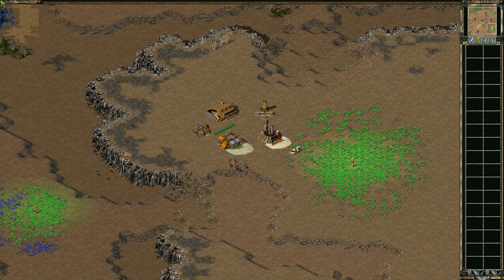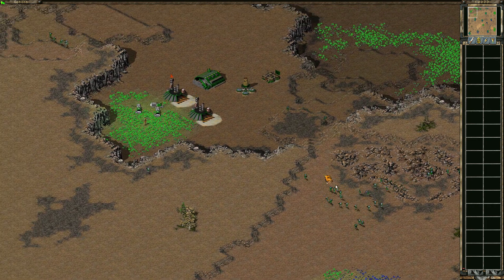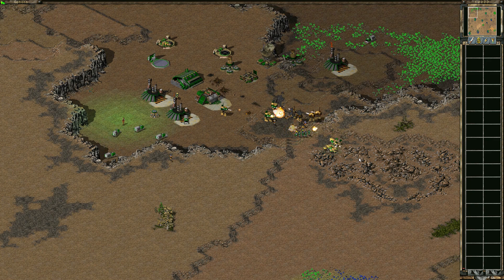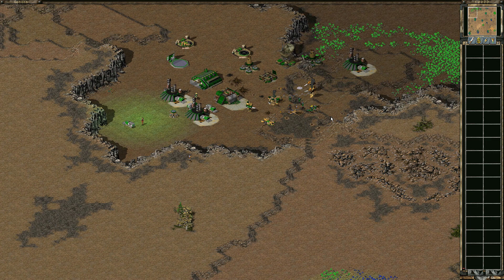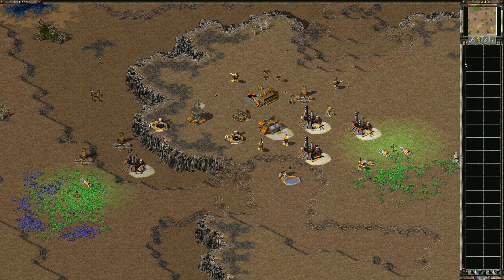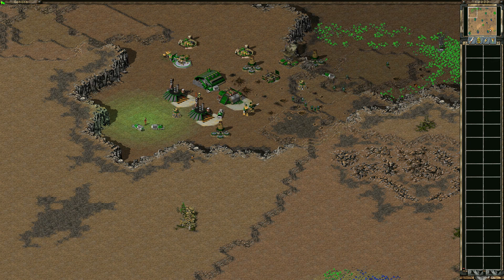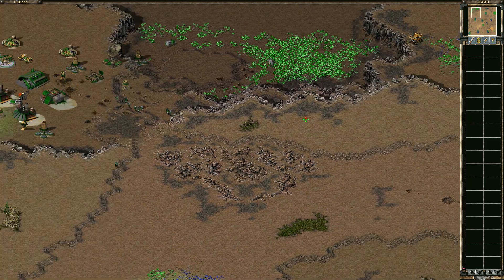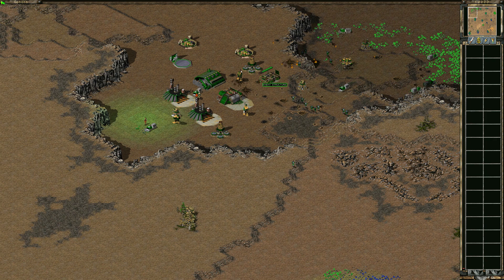rami TL vs RayMouse BL -The men from the boys...….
RayMouse seperates the men from the boys and shows how to get it done with perfection